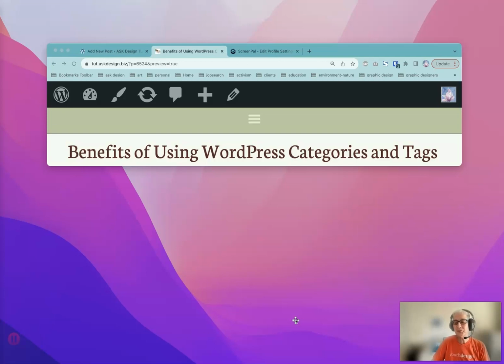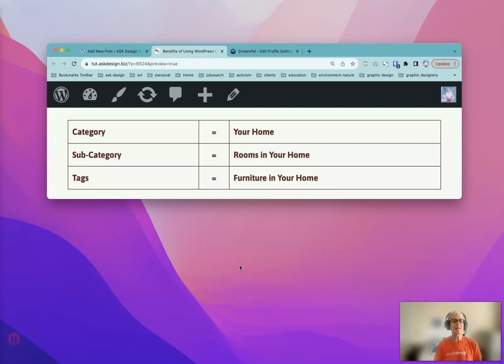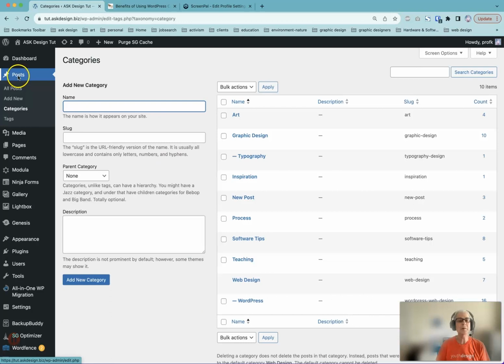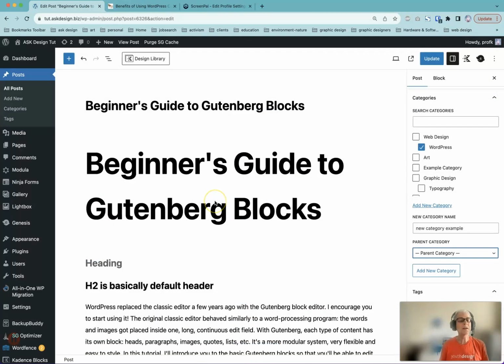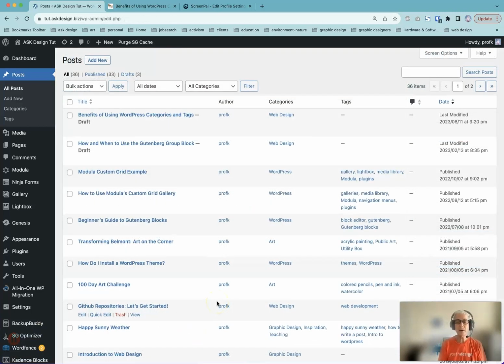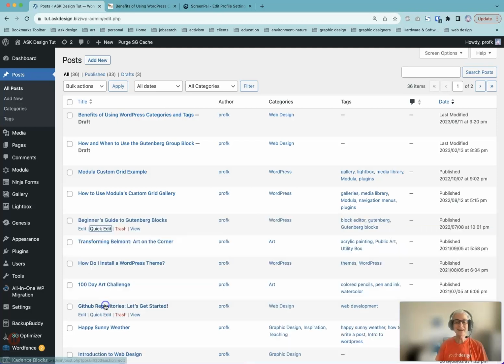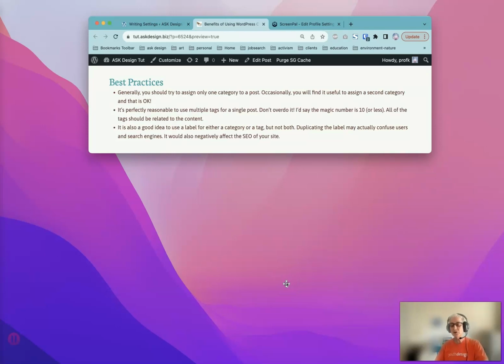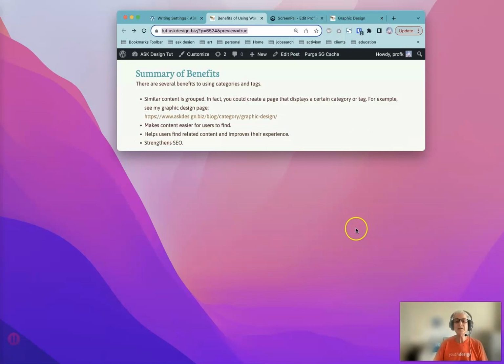Benefits of Using WordPress Categories and Tags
Categories and tags are significant organizational features for your WordPress site. Using them enhances the ability of users and search engines to find your content. Once people find your content, categories and tags help them further discover related material on your site. In this tutorial, we’ll dive deeper into their similarities and differences.